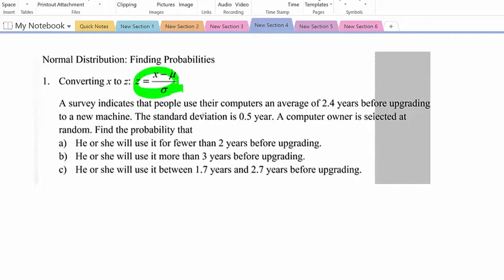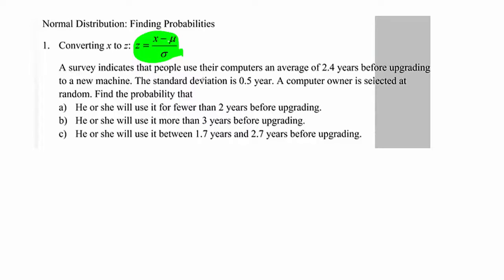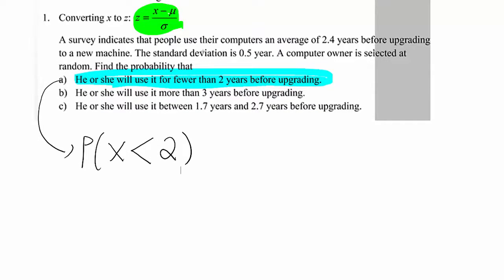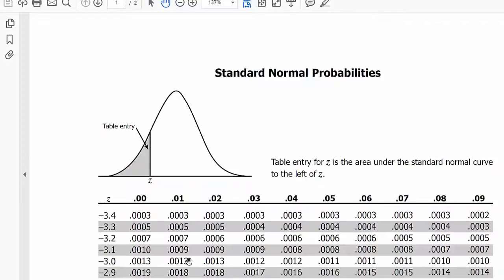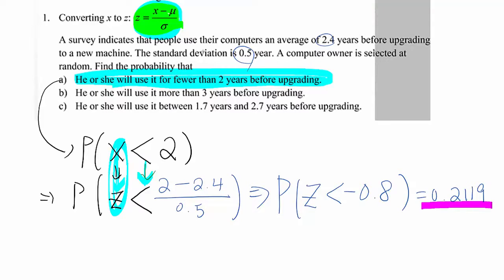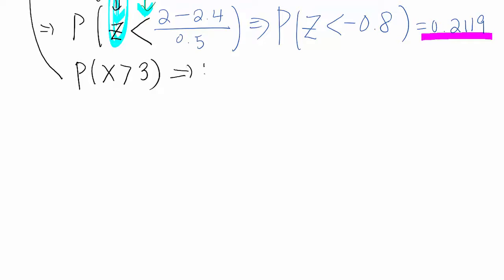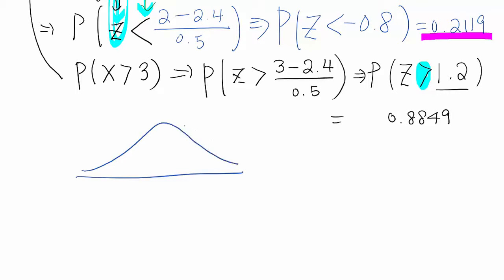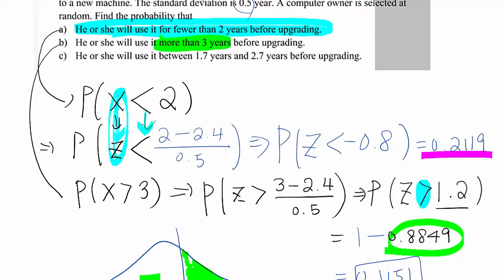Lesson 9.5 Finding normal probability using z score